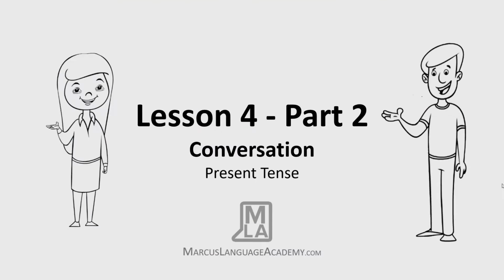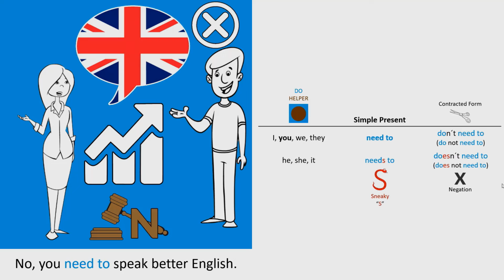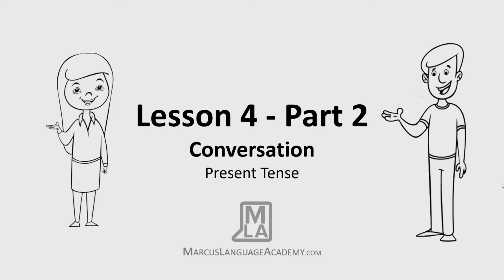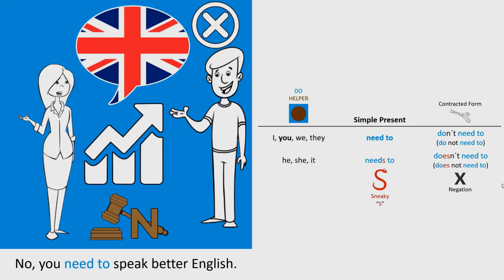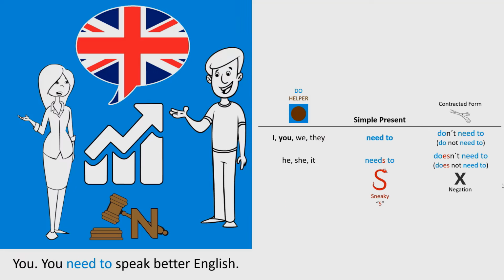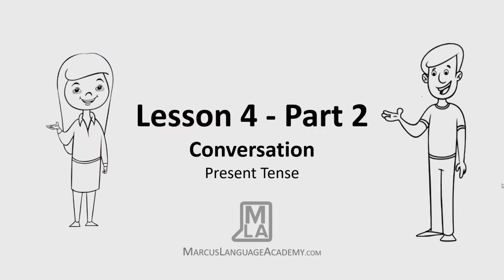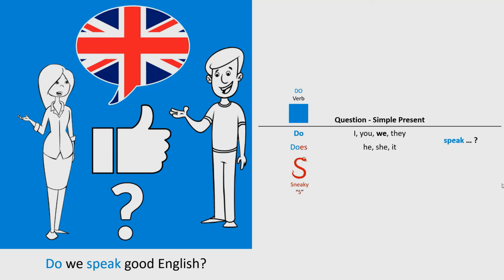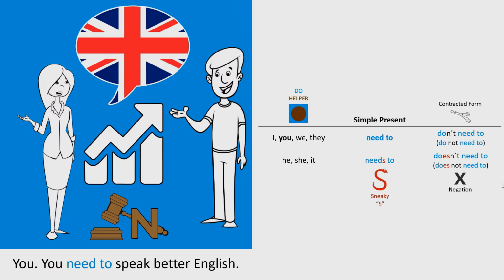🇬🇧 Inglés para Principiantes | Lección 4 | Aprender Inglés Gratis | Curso A1-A2 🇬🇧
🇬🇧 "Welcome" a nuestro curso de inglés para principiantes! 🎉 Con nuestro curso aprenderás paso a paso los fundamentos de la lengua inglesa. Nuestro curso está optimizado específicamente para que puedas hablar inglés con fluidez en pocas semanas.

📚 CAPÍTULOS DE ESTA LECCIÓN:

00:00 Introducción
00:35 Vídeo Completo de la Lección
04:20 Vocabulario de la Lección con Quizlet
04:47 Parte 1: Presente - 1ª persona
06:41 Parte 2: Preguntas y Respuestas
10:32 Parte 3: Preguntas y Respuestas
14:00 Parte 4: Preguntas y Respuestas
16:50 Preguntas y Respuestas en Quizlet
17:13 PDF de Gramática y Vocabulario
17:33 Clases Privadas
17:49 Parte 5: Presente - 3ª persona
19:33 Parte 6: Pasado - 1ª persona
21:31 Parte 7: Pasado - 3ª persona
23:34 Contar la Historia con Quizlet
24:01 Vocabulario Extra - Expresions Importantes
25:40 Final

(Contar la Historia en 1ª Persona)

(Contar la Historia en 3ª Persona)

📄 ENLACES DE DESCARGA

❤️ AYÚDANOS:

Si te gusta nuestro curso y quieres ayudarnos a crear más contenido de aprendizaje gratuito, puedes hacer una donación:

Cada donación nos ayuda a producir más materiales de aprendizaje de alta calidad y ponerlos a disposición de forma gratuita sin coste alguno. ¡Gracias por tu apoyo!

¿QUÉ HACE ESPECIAL A NUESTRO CURSO?
Con nuestro método inteligente, hablarás inglés en pocas semanas. Nuestro curso combina los mejores métodos existentes

NUESTRO MÉTODO DE APRENDIZAJE OPTIMIZADO
Aprende como un niño con cuentos y colores. La técnica de preguntas y respuestas te facilitará el habla. Utiliza tus sentidos y aprende gramática a través de colores e imágenes.

¿QUÉ APRENDERÁS EN EL CURSO?

- Vocabulario A1 y A2 (800 palabras)
- Gramática A1 y A2 (presente, pasado y futuro)
- Aprender a hablar, leer y escribir
- Aprenderás todo lo necesario para alcanzar un NIVEL A2 de inglés

¿A QUIÉN VA DIRIGIDO ESTE CURSO?
Para cualquier persona sin conocimientos del idioma o principiantes.

EL 92% DE LOS ESTUDIANTES MUESTRAN UNA ENORME MEJORÍA ¡EN SÓLO UN MES!
Con cada idioma que hablas, vives una nueva vida. La recompensa es tan grande que se abren puertas para un nuevo viaje, un nuevo trabajo o incluso una nueva vida en un nuevo país.

¡EMPIEZA AHORA Y HAZ QUE TU VIDA SEA ÚNICA!

📅 RESERVAR UNA CLASE PARTICULAR CON MARCUS

Me encantaría empezar este viaje contigo. Let's learn English! 🎉